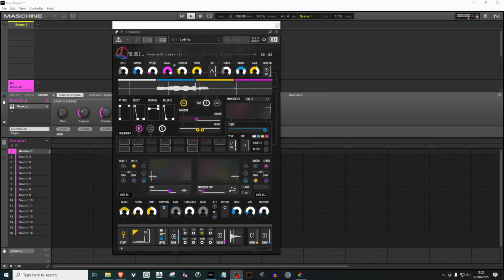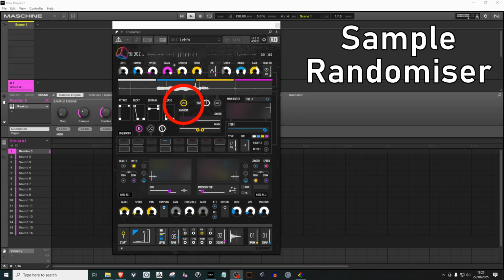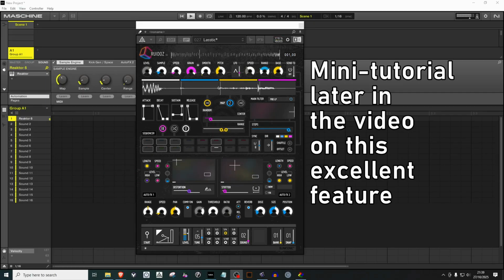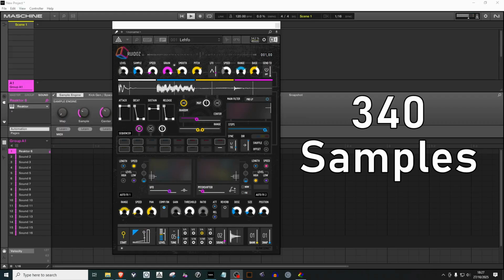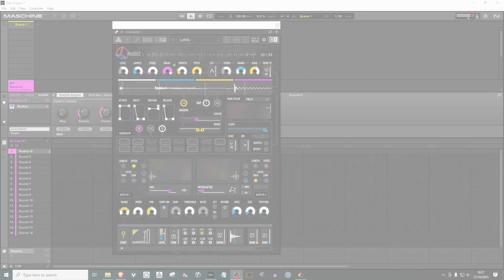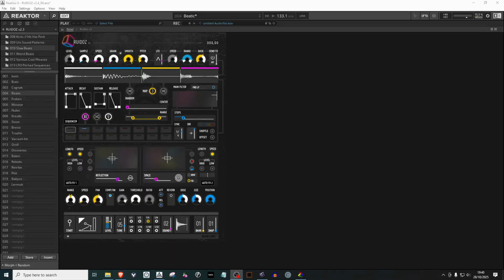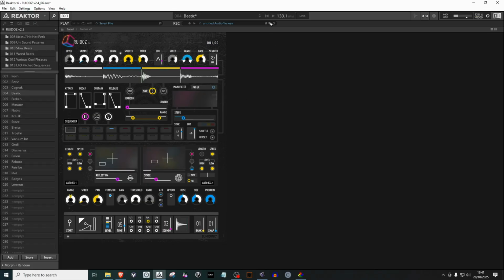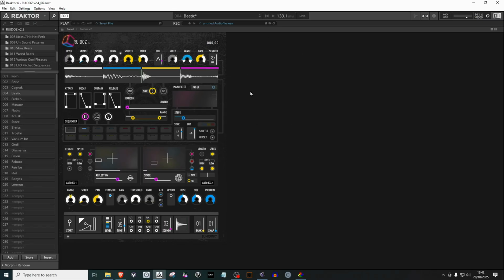This Drum Synth KILLS Lame Beats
If you think every groovebox sounds the same… think again. This one took me completely by surprise. It’s sample-based, but not in the usual way — every hit feels alive, evolving, and slightly unpredictable in the best possible sense. You can mangle, randomize, and reshape your drums into something that sounds designed, not just triggered.